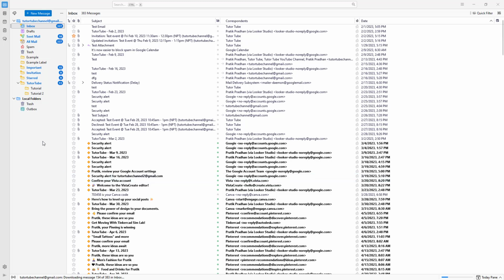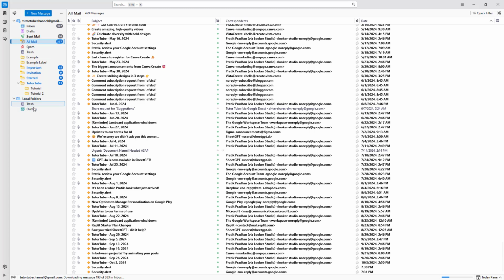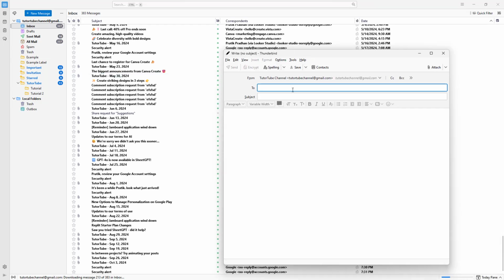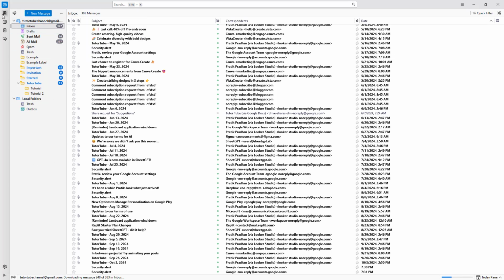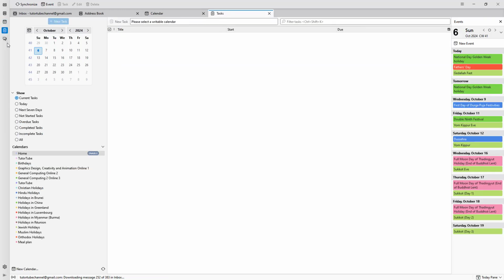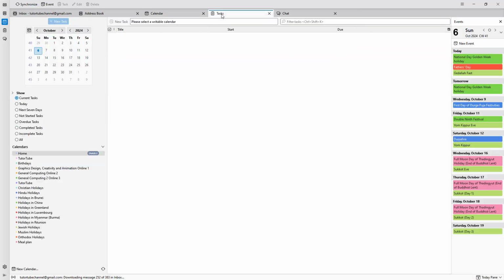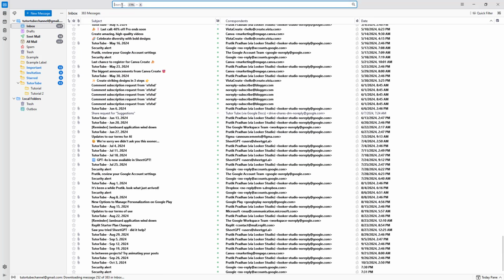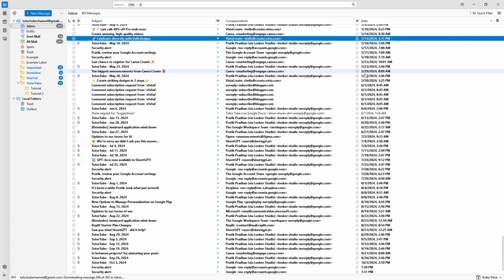Thunderbird - Lesson 2 - Thunderbird Interface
In this tutorial, we will be discussing about Thunderbird Interface in Thunderbird